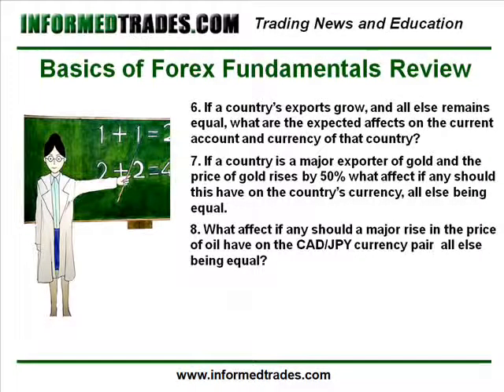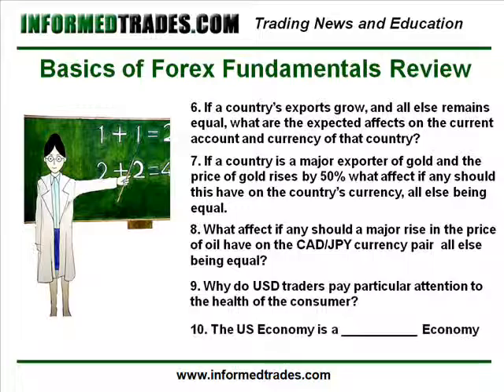115. Forex Trading Fundamentals Quiz - Test Your Knowledge.mp4.mp4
115. Forex Trading Fundamentals Quiz - Test Your Knowledge.mp4.mp4